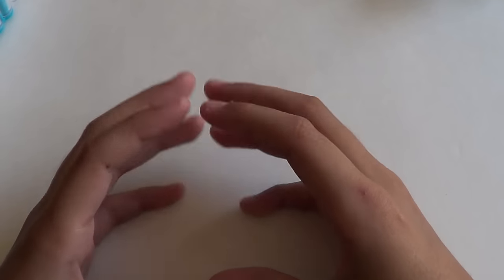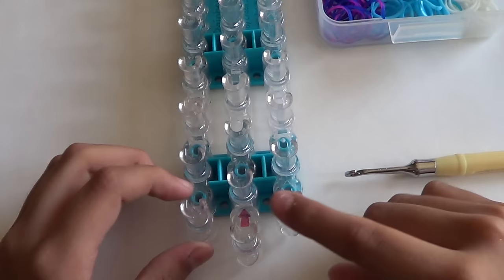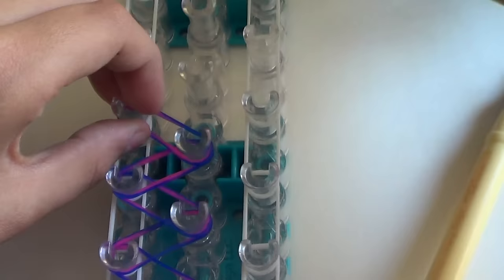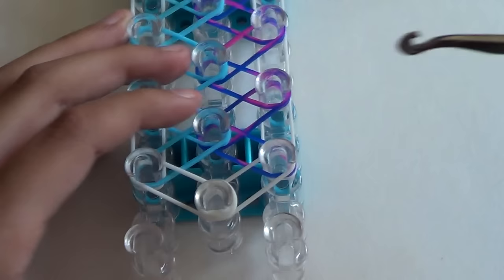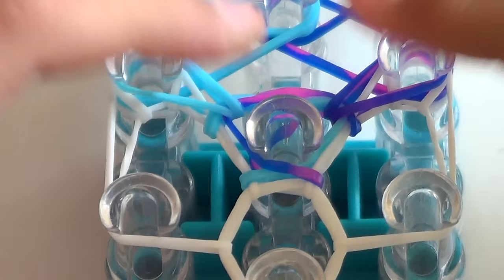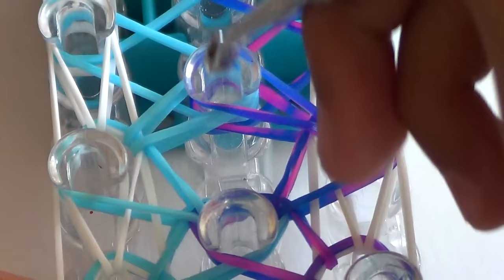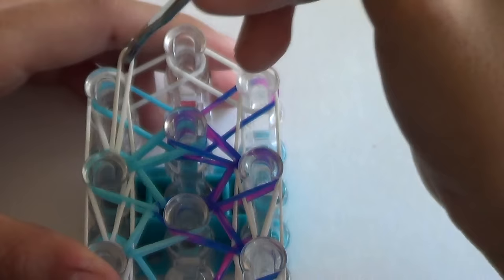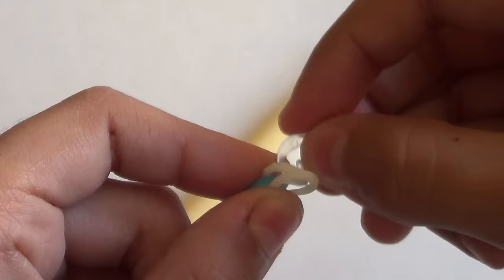Tropico Bracelet Loom ~ How To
Hi everyone! Yay my second tutorial, hope you like it!
Please hashtag your renditions of this bracelet to loomingbyana and loommint on instagram
CREATOR: @loommint
TUTORIAL: @looming_by_ana
Byeee